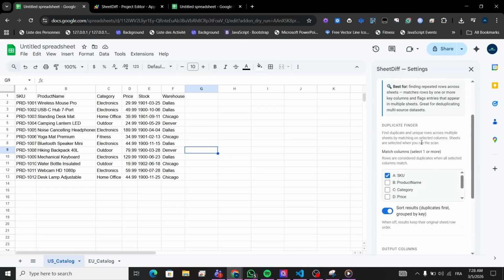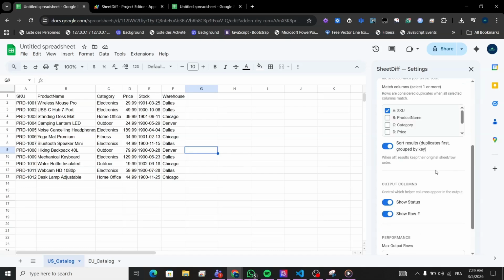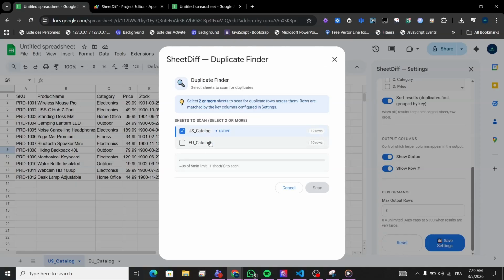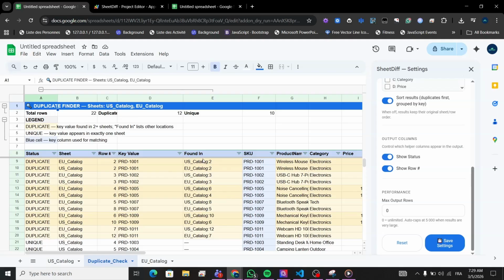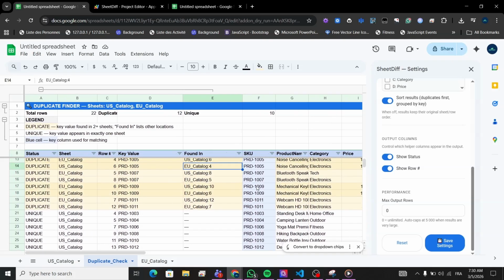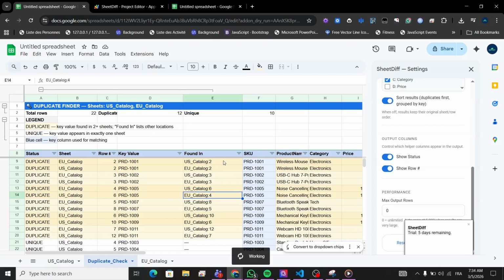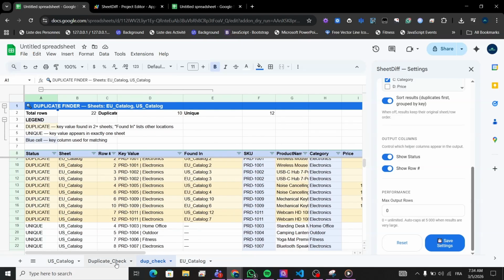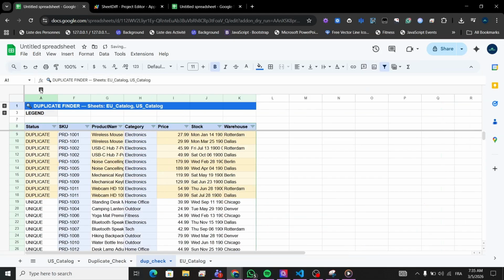SheetDiff Duplicate Finder — Find Duplicates Across Google Sheets in Seconds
Find duplicate and unique rows across multiple Google Sheets tabs instantly. In this demo, SheetDiff's Duplicate Finder scans two product catalogs (US & EU) with 22 rows and identifies which SKUs appear in both sheets and which are exclusive to one. Color-coded results — yellow for duplicates, white for unique — with a "Found In" column showing exactly where each match lives. Also demonstrates multi-column key matching to catch cases where the same SKU is categorized differently across regions. No formulas, no VLOOKUP — just answers.